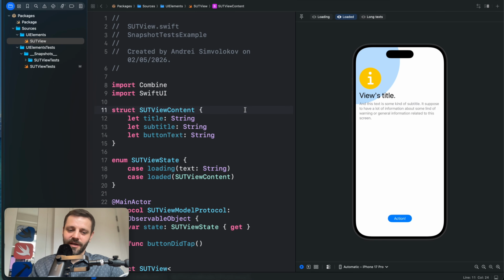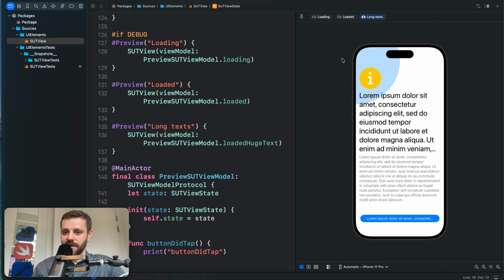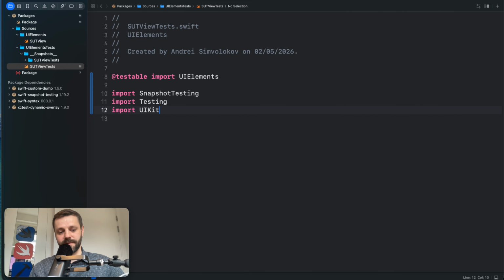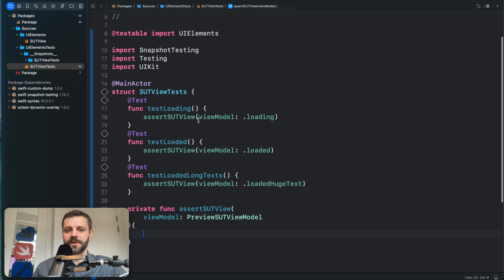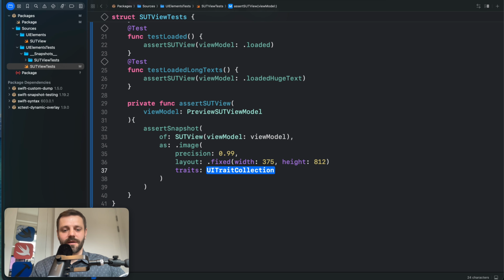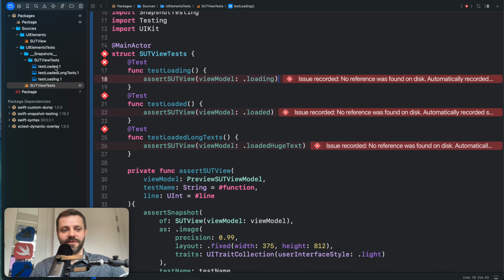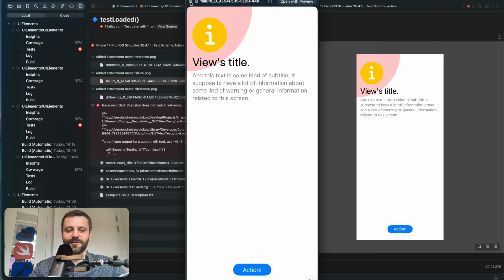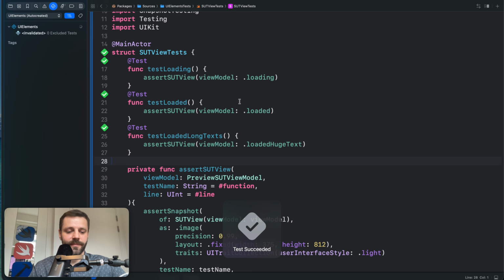AUTOMATICALLY detect visual bugs in your mobile Apps! Visual Regression Tests (AKA Snapshot) in iOS.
Hey, what's cooking?👋
Do you know you can make your tests to check the visual appearance of your  mobile application screen-by-screen, component-by-component, PIXEL-BY-PIXEL?

YES, IT IS POSSIBLE! Automate this procedure with Visual Regression Tests (AKA Snapshot Tests/Screenshot Tests) and delegate a search for visual bugs you your CI. As always, I'll guide you through the initial steps. LET'S GOOOOOO!!!

00:00 Intro
01:09 Project before test
02:13 Implementing Snapshot Tests
08:20 Running the tests